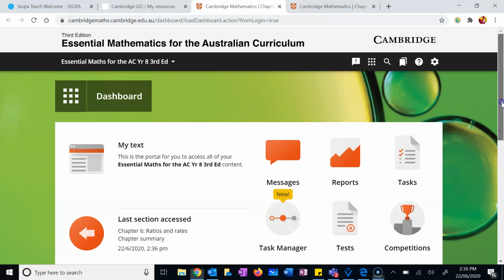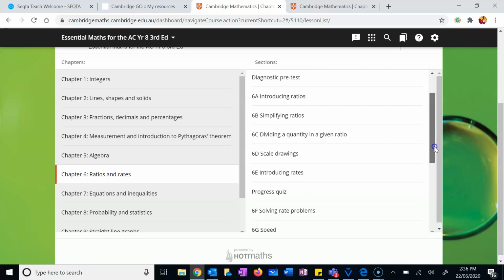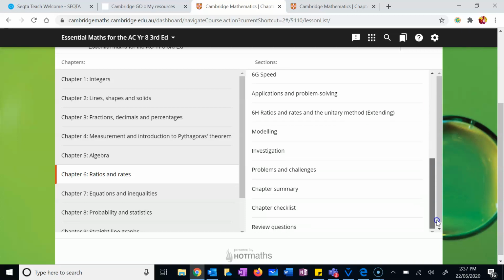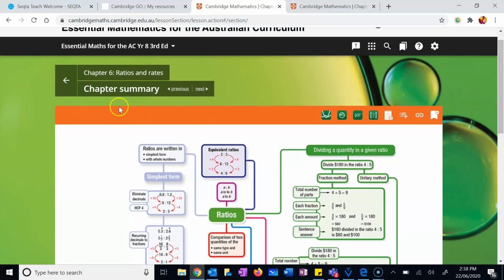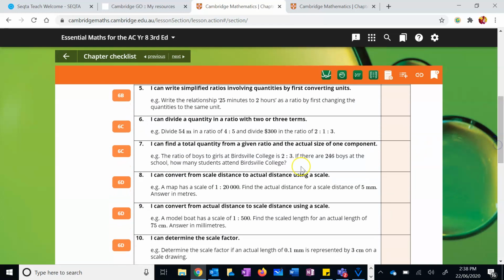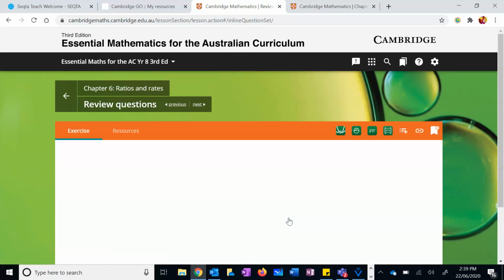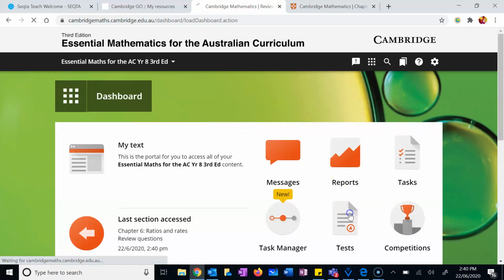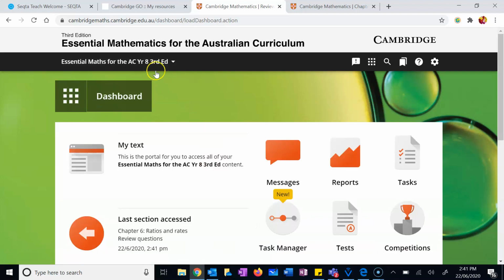Rates and Ratios Intro to Revision